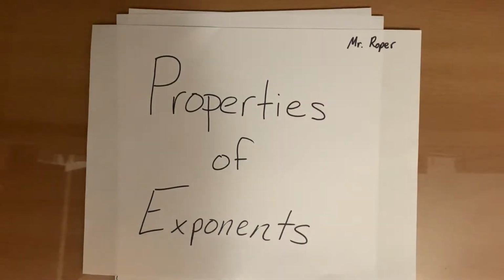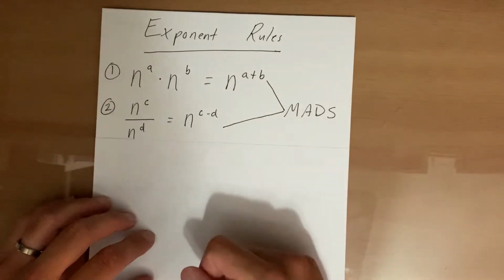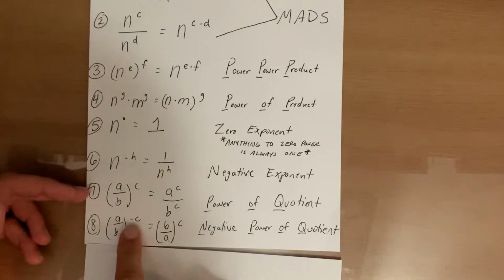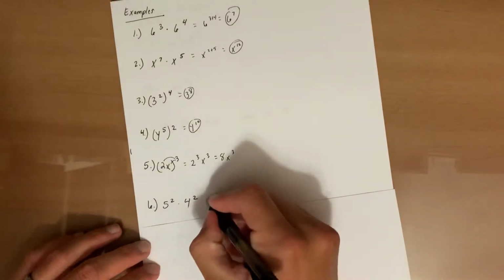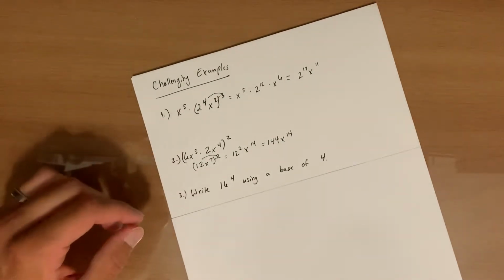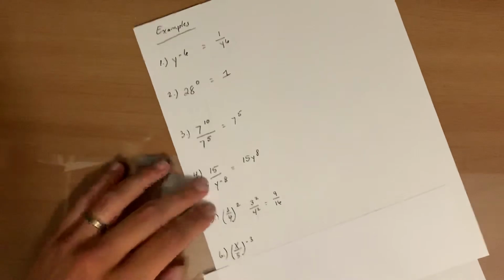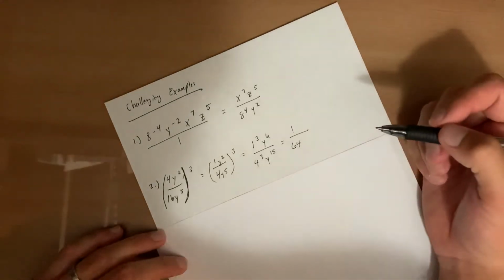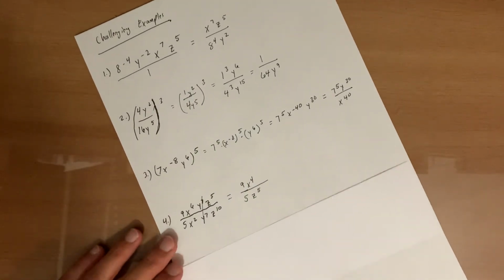Properties of Exponents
8.EE.A.1
"Know and apply the properties of integer exponents to generate equivalent numerical expressions."

Learn how to work with exponents and how to simplify expressions containing exponents. In this video, we discuss eight exponent properties!